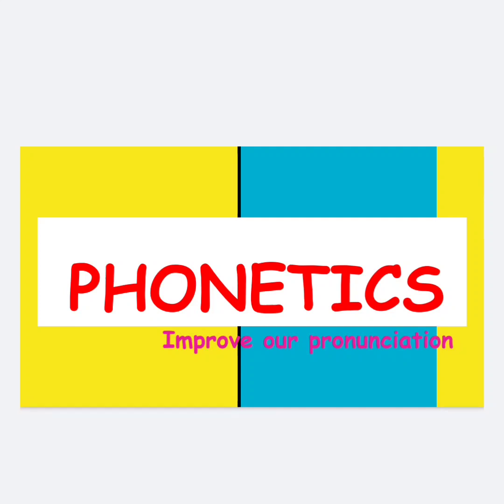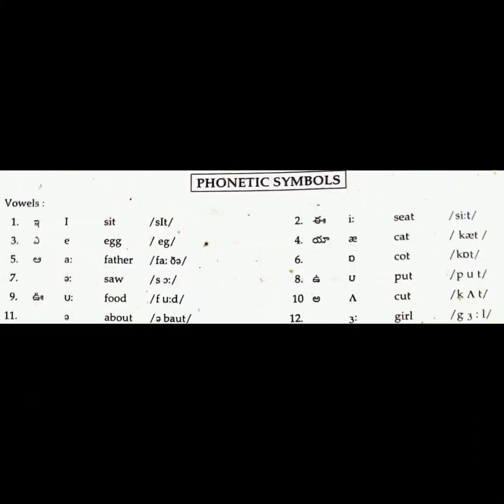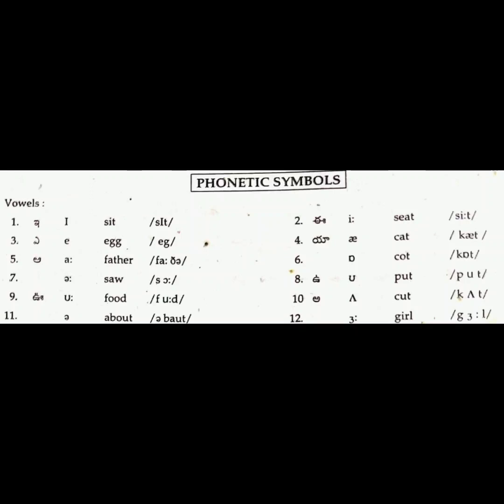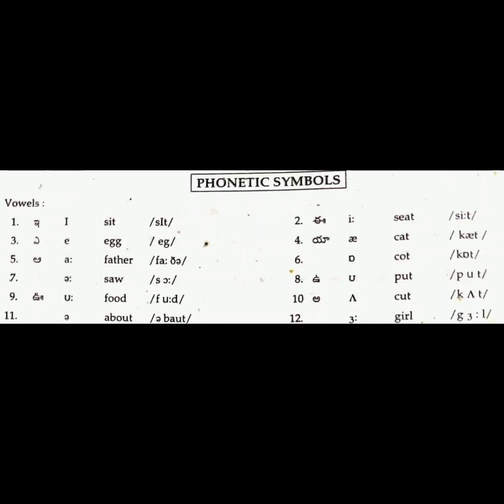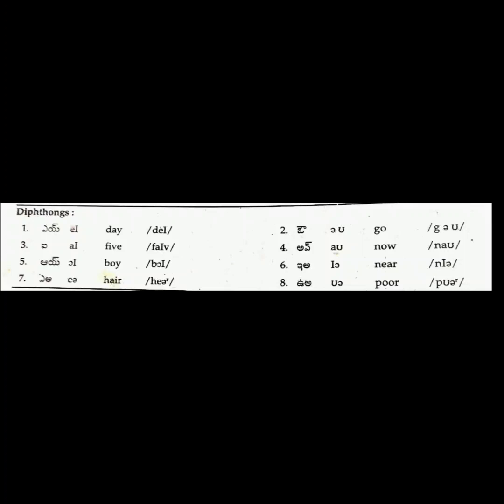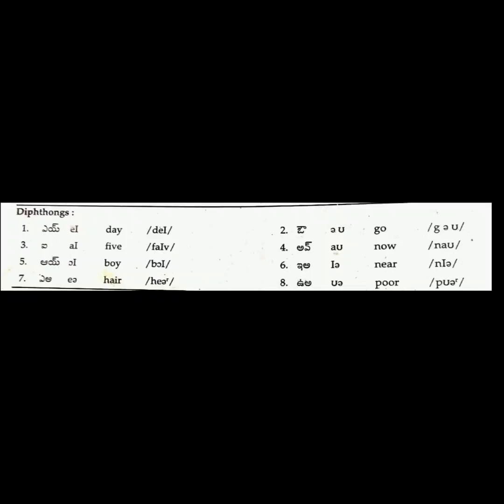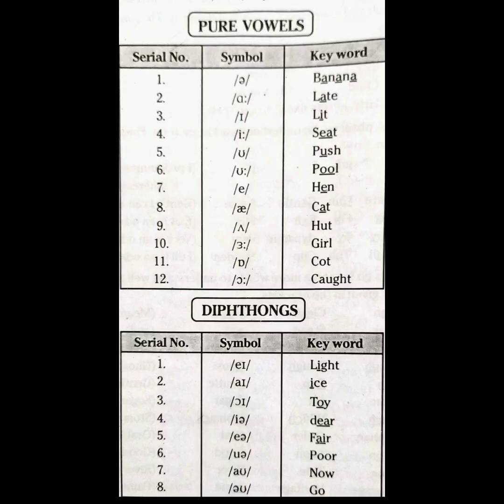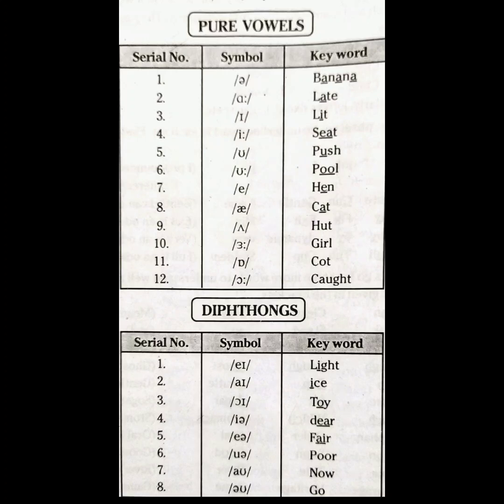Phonetics session-3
About Vowel (Monopthongs & Dipthongs) sounds